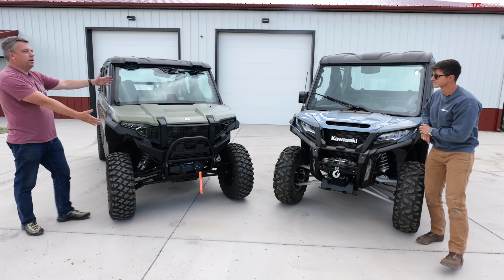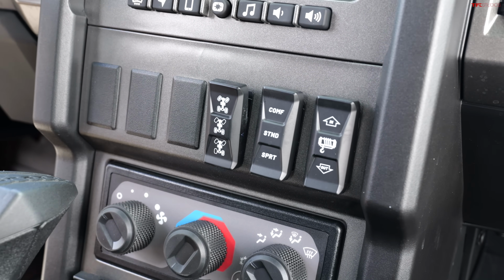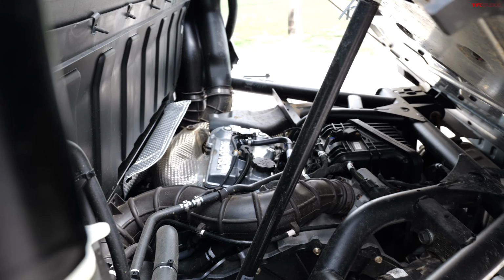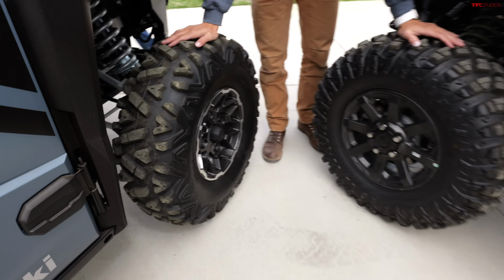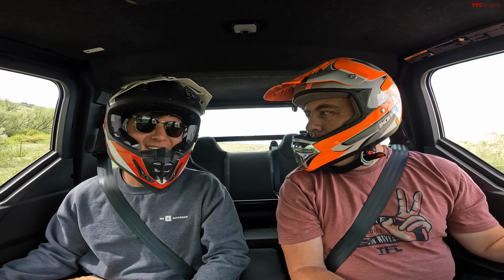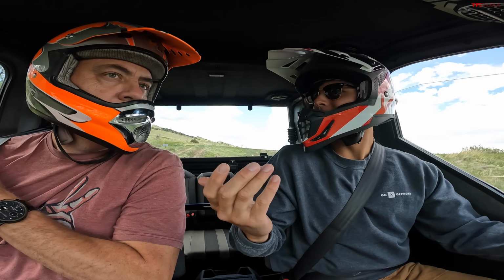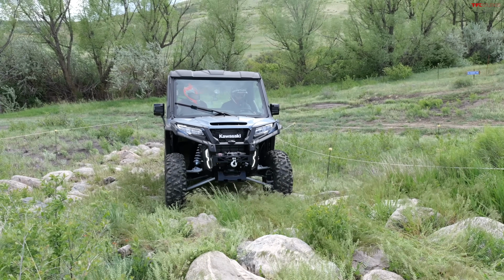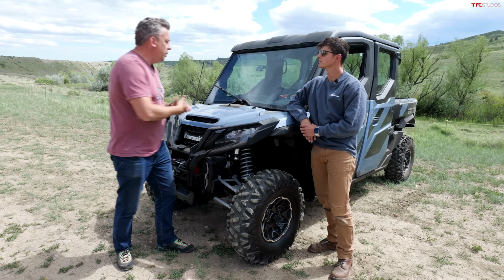Polaris Xpedition XP 5 NorthStar vs Kawasaki Ridge Crew: One of These Side-by-Sides Is Way Better!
Take advantage of OnX Offroad's best deal of the year! Unlock better adventures and save 50% on a first-year membership with Code "MD25" (for US Customers only)

In this video, Andre and Kase check out two new side-by-side arrivals to our long-term test fleet: the new Polaris Xpedition 1000 XP Northstar Edition and the Kawasaki Ridge Crew inline-four. Both have four doors, four seats and a bed out back, but which of these direct rivals is better?

Credit:
Cole Pearson
Kase Van Rees
Andre Smirnov

0:00 Intro
0:32 Polaris Xpedition ADV 5
5:43 Kawasaki Ridge Crew
9:43 Polaris First Drive
12:57 Kawasaki First Drive
16:44 Price & Verdict